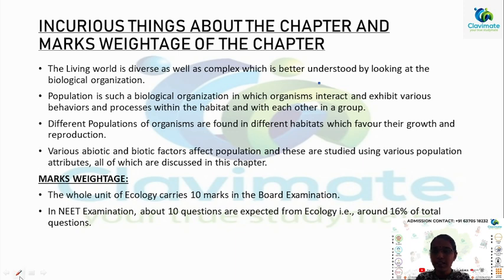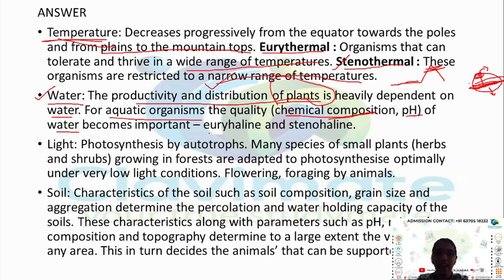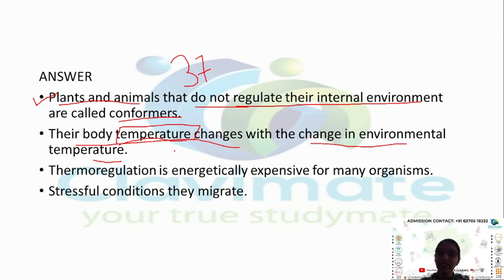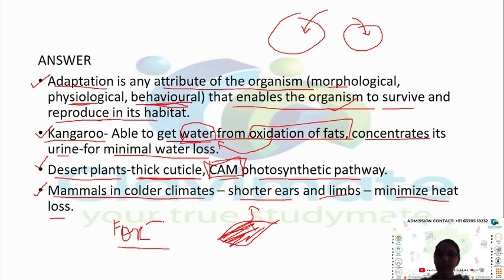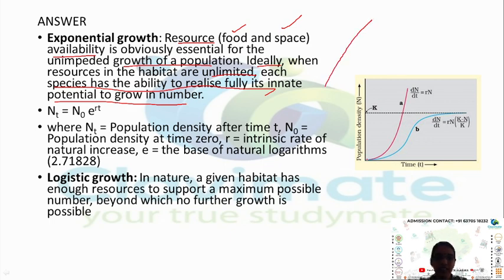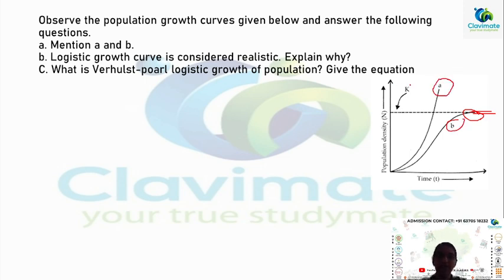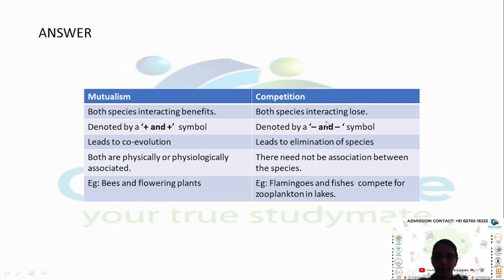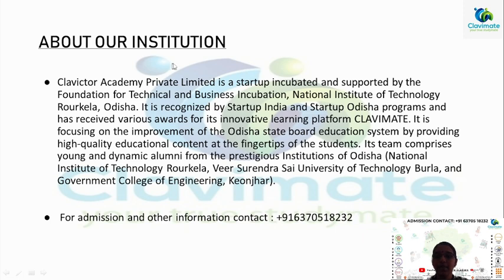Organisms and Population